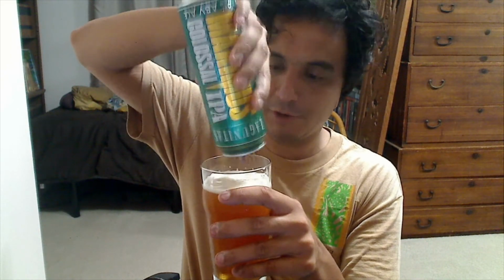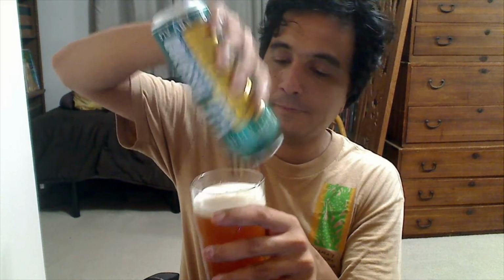Lagunitas Brewing Maximus Colossal Imperial IPA Review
A pretty good West Coast Style Imperial, if that's your jam. It kind of isn't mine. Also, revel at my abysmal Latin pronunciation.